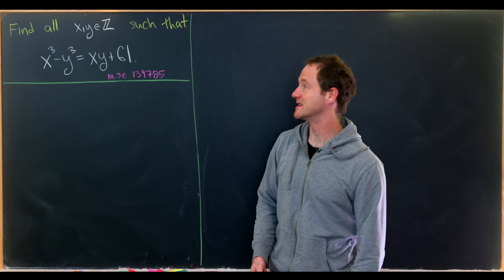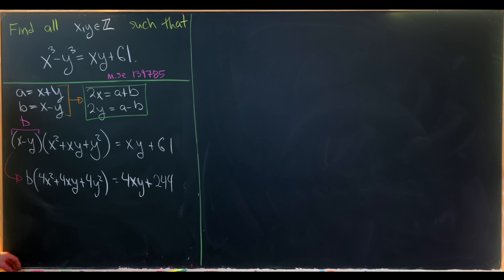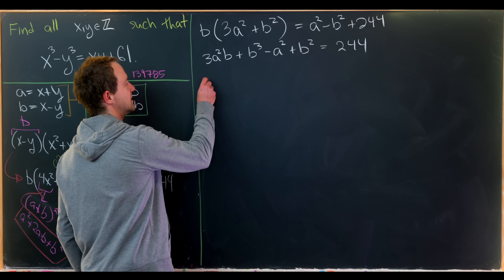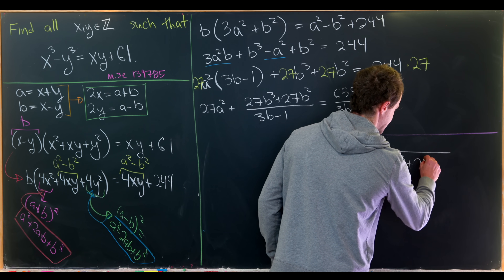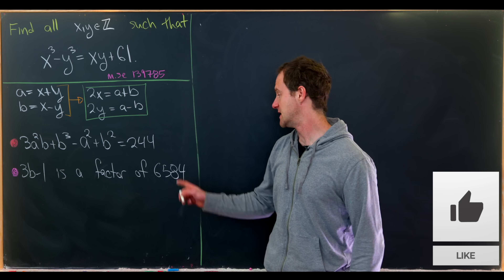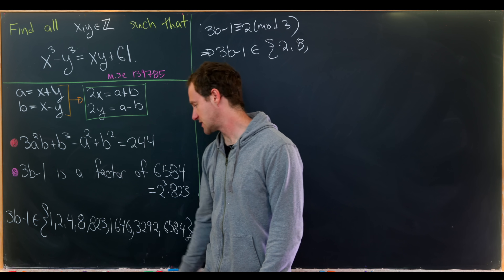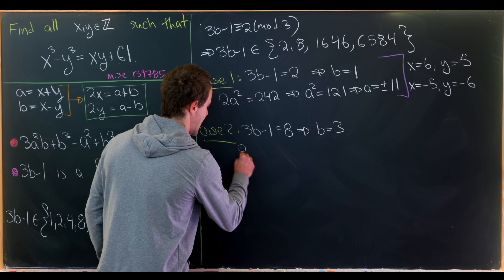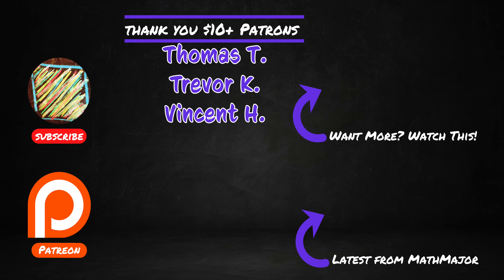find the integer solutions of this cubic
Banging a kettle wearing a 2nd place sash and broken stilettos, our hero, Eraser, is...let's just say Eraser ingested something that's made her. extra fun. Anyway, that's not central to the story. The real story is, have you said "I love you" to someone you care about today? If not you should. Life is short and fickle and could end at any m